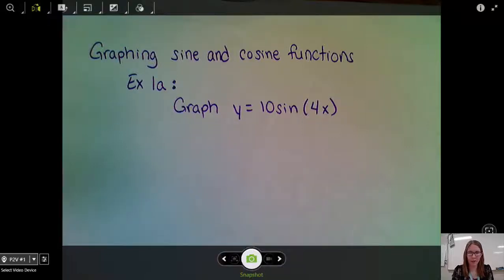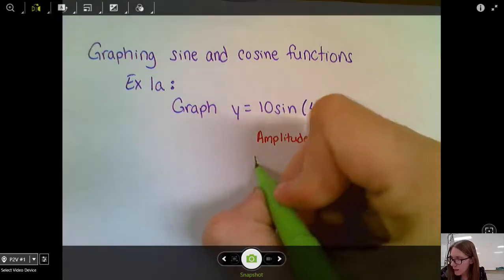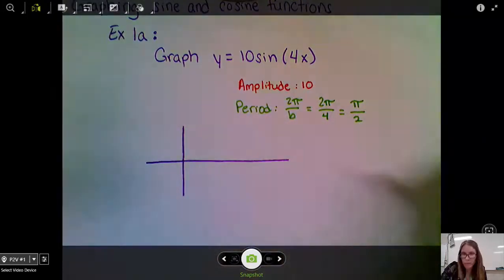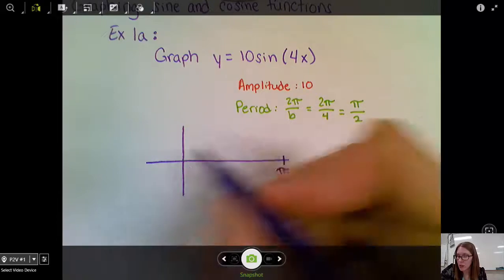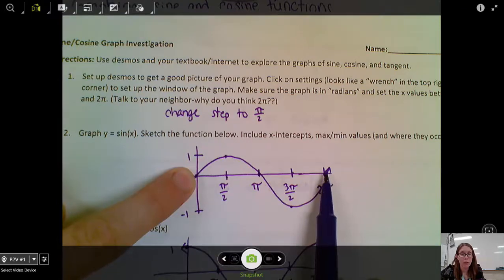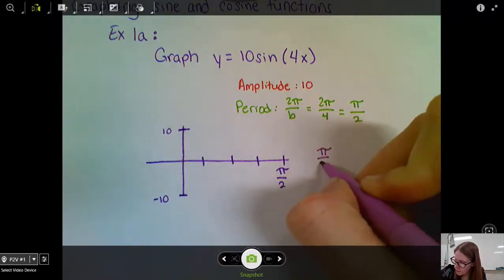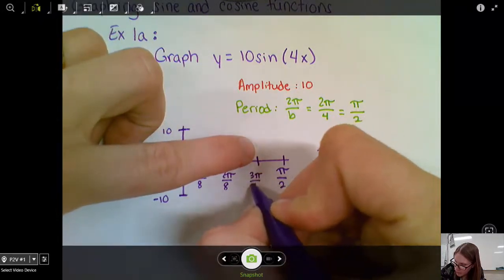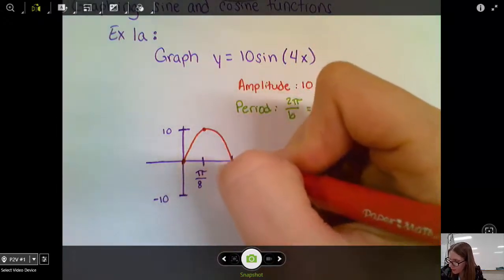Graphing Sine and Cosine Ex 1a